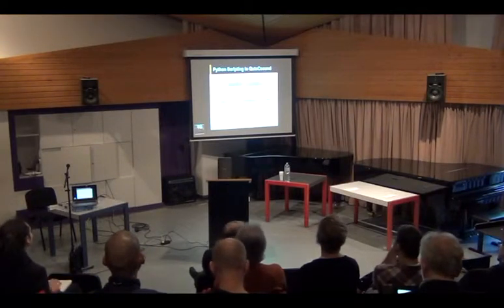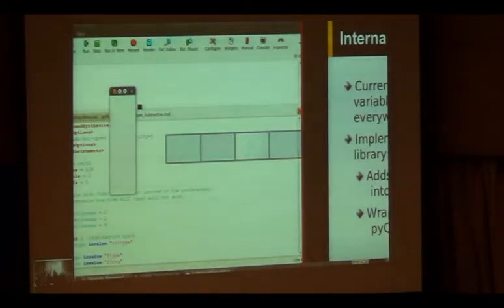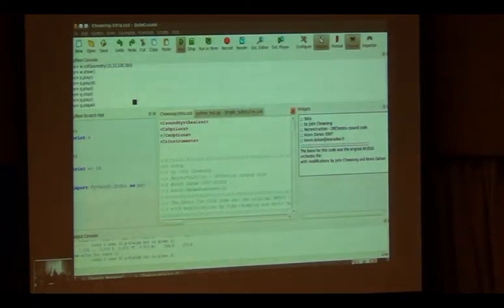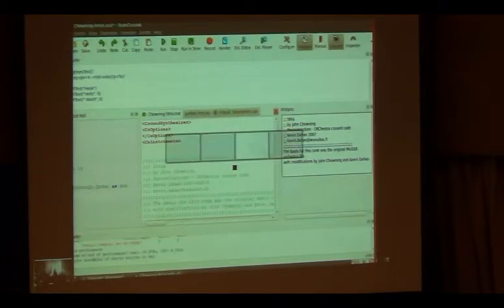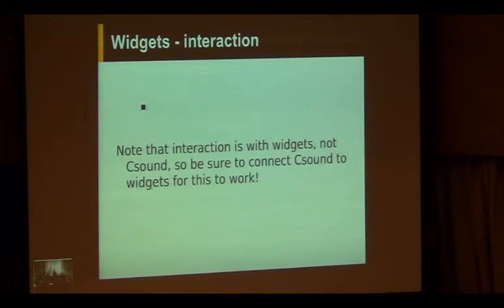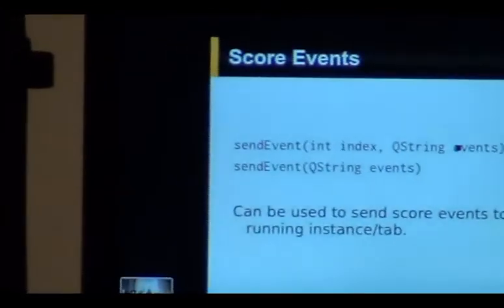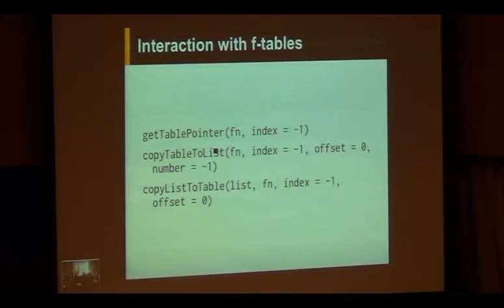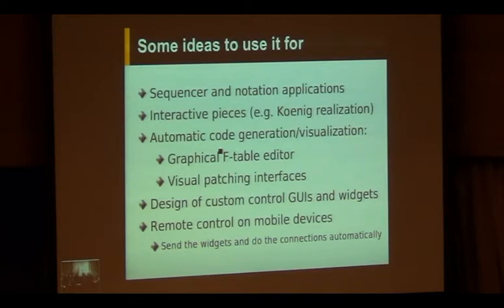paper_andres.mp4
andrés cabrera: python scripting in qutecsound (now csoundqt)
paper - via skype - at the first international csound conference in hannover (2011, october 1)